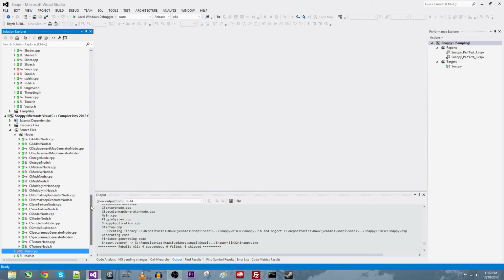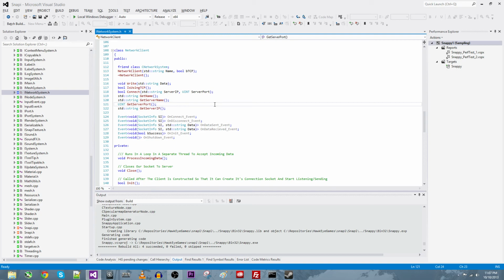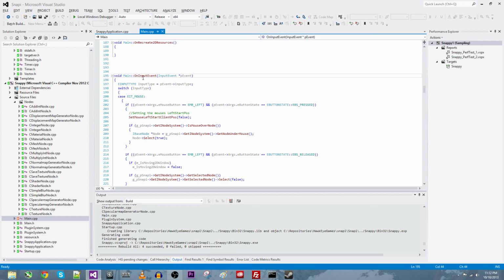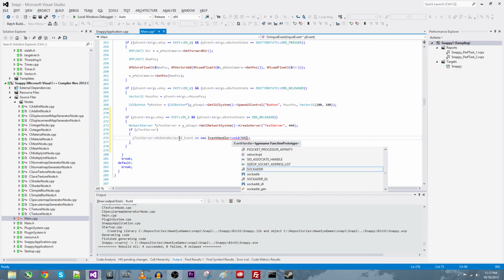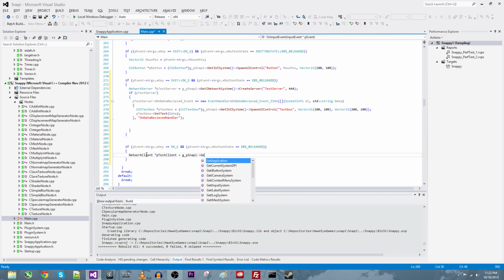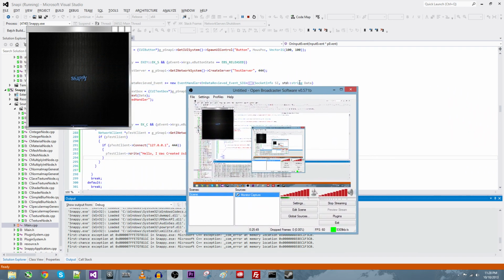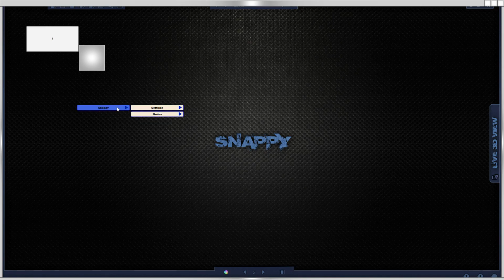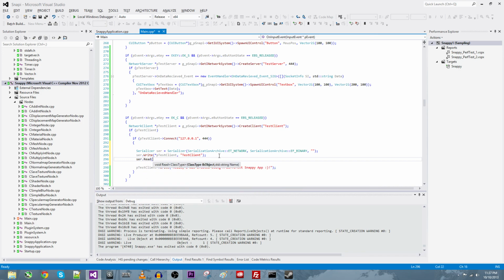Snapi Tutorial - Creating Servers & Clients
In This Tutorial, I Teach You How To Create A Server And Client Using Snapi (Snappy-Node-API).  I Also Teach You How To Send Information To/From The Client/Server.

1.) Full 1080p HD 60 fps Uncompressed Source Video

Tutorial Type:
1.) C++ Programming

Software Needed:
1.) Visual Studio 2012
2.) Snapi (Snappy-Node-API)

Major Topic:
1.) Creating And Using A Server And Client

So Enjoy And PLEASE COMMENT and RATE,GOOD or BAD so i know how i did. Remember all of my tutorials will be HD so if its not, just wait before watching, youtube takes a while to post the HD version.